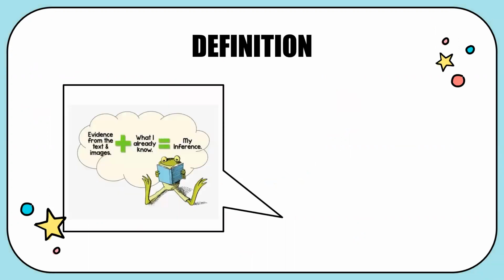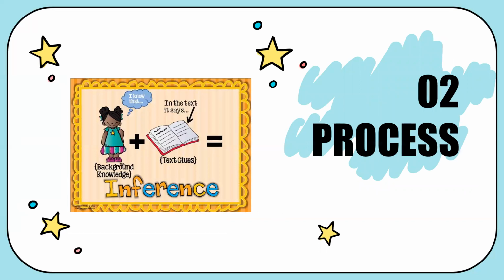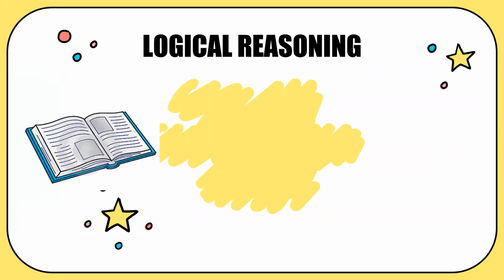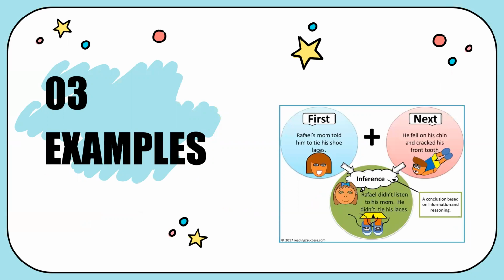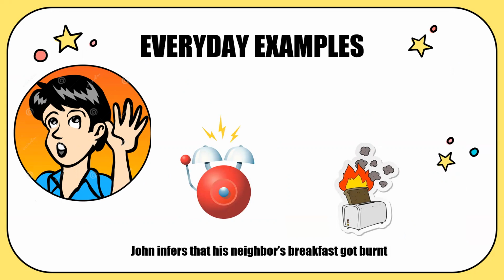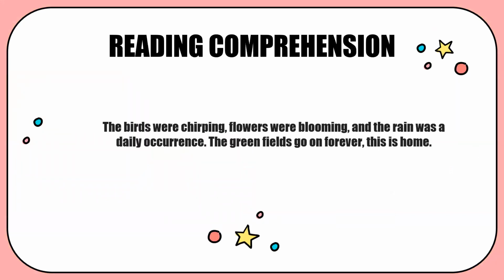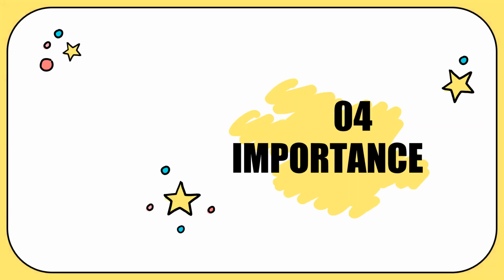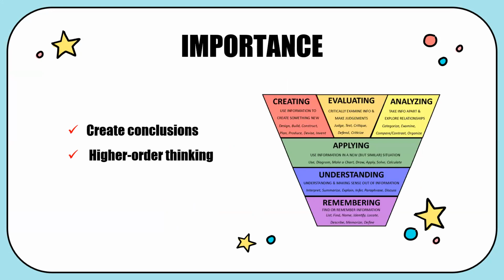Importance of Inferencing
Dear All
This video deals with the concept and process of inferencing which is a higher-order skill required in reading comprehension. Please watch the video to understand the concept and process in detail with the help of examples.